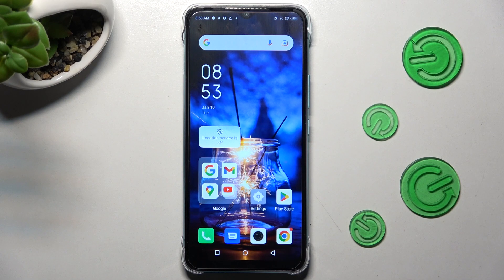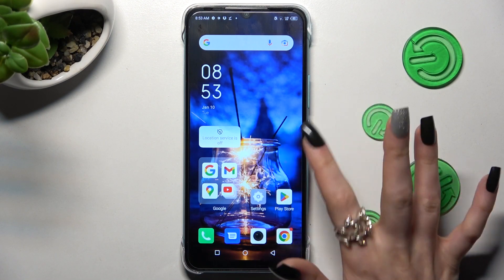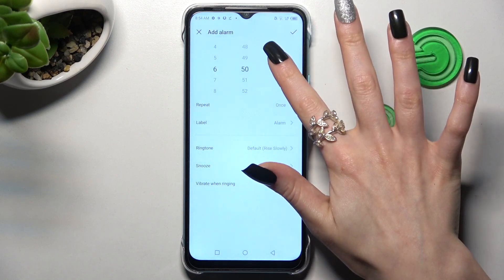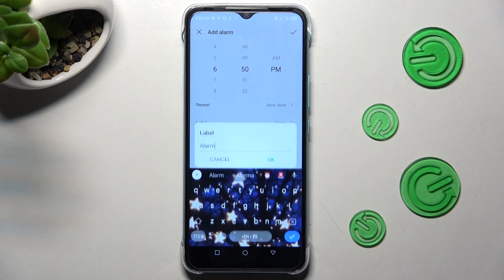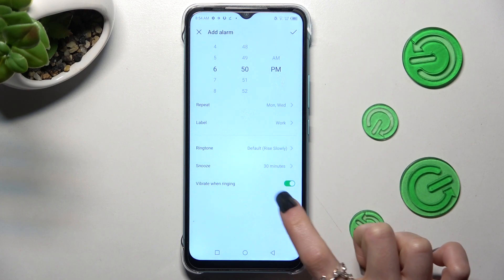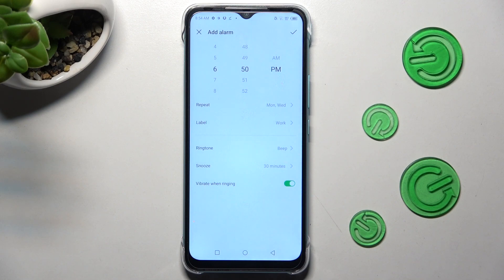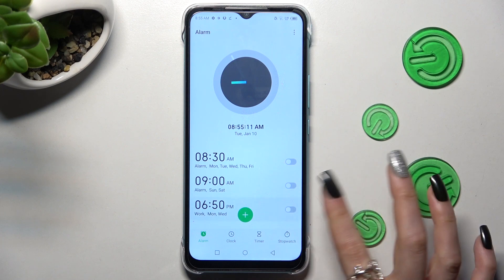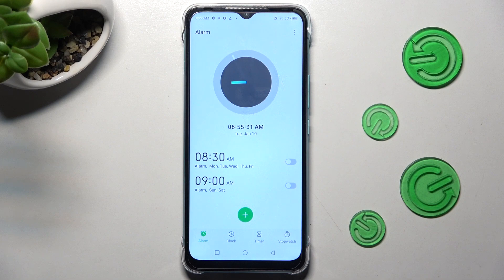How to Set Up Alarm Clock on INFINIX Hot 20i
Find out more info INFINIX Hot 20i:
Hi! Today we would like to show you how to set up alarm clock on INFINIX Hot 20i, so watch this video. Follow our steps, go to the Alarm Clock settings, set alarm time, change alarm sound, set alarm in schedule and more. Visit our YouTube channel if you want to know more about INFINIX Hot 20i.

How to set up alarm clock on INFINIX Hot 20i? How to add alarm clock to INFINIX Hot 20i? How to set alarm clock on INFINIX Hot 20i?